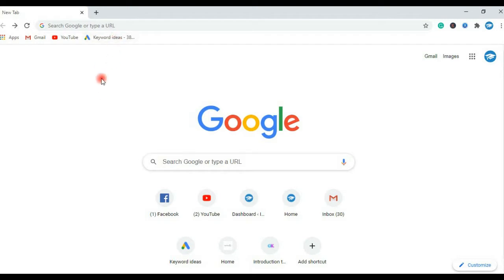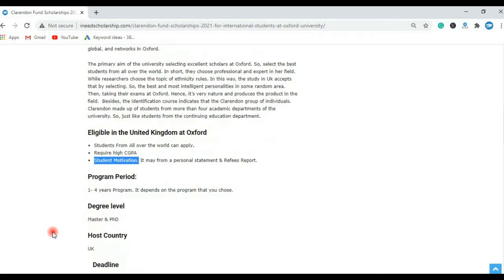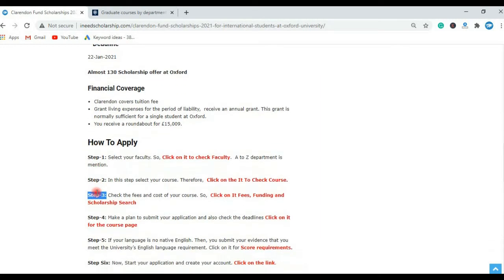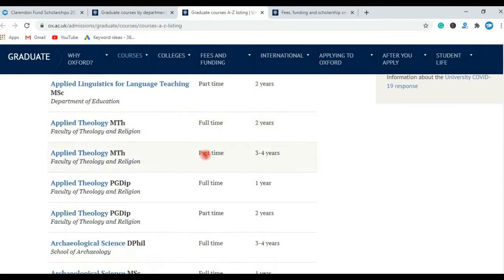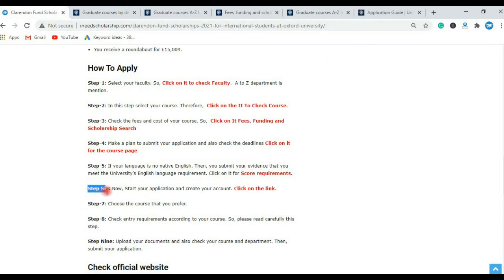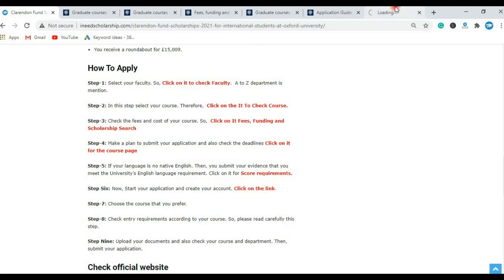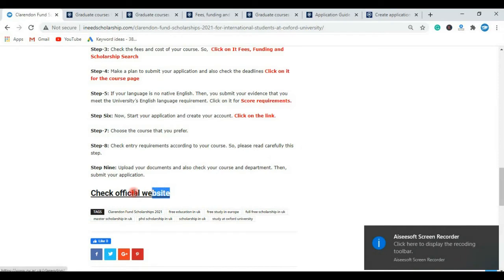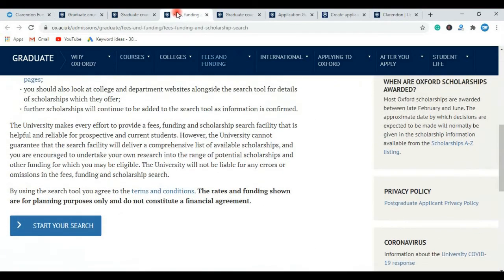Clarendon Fund Scholarships 2021 University of Oxford-Study in UK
The Clarendon Fund Scholarships 2021 University of Oxford Study in the UK
Scholarship in Netherland 2021- Study in Netherland Holland Scholarship